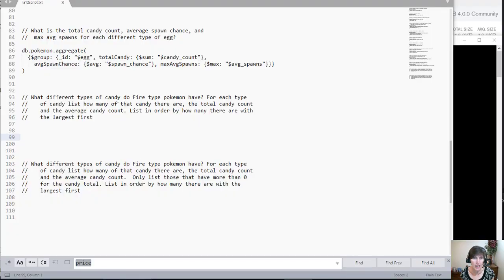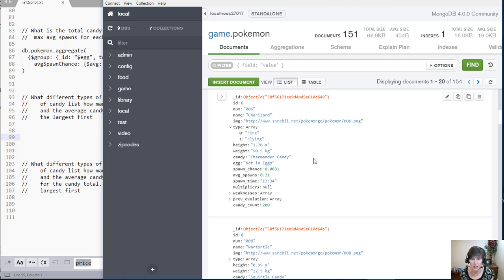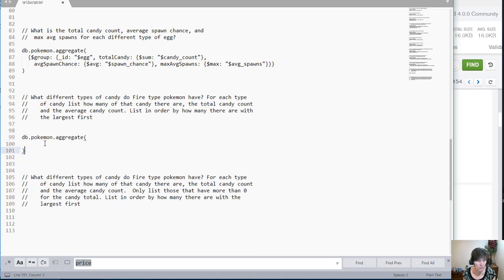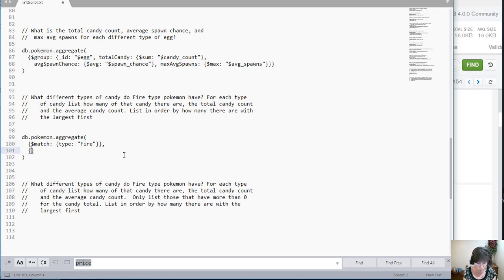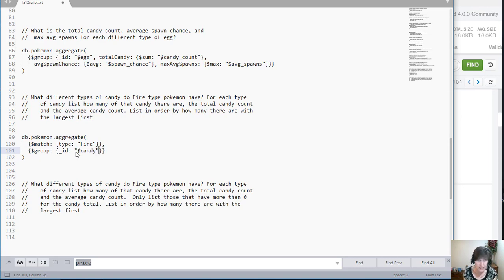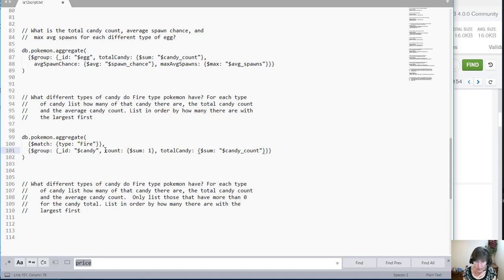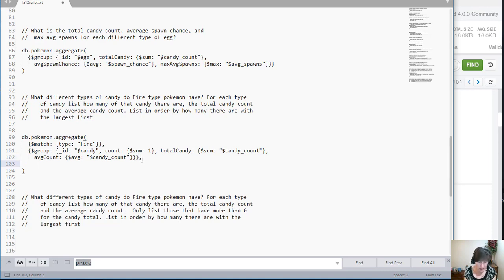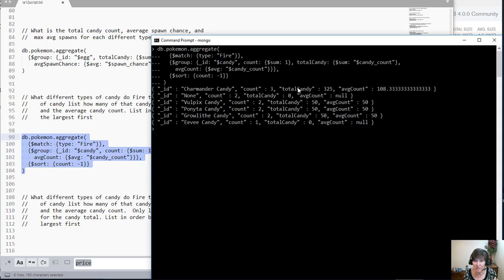Mongo Aggregation, Part 11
Write a mongo aggregate command to answer the following question.

What different types of candy do Fire type pokemon have? For each type of candy list how many of that candy there are, the total candy count and the average candy count. List in order by how many there are with the largest first.